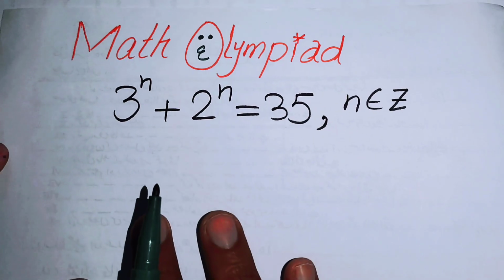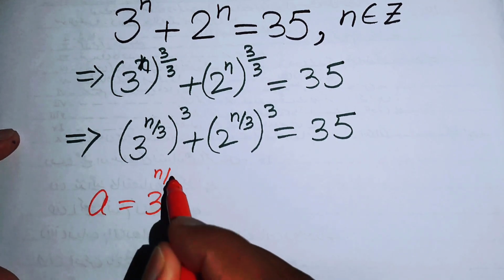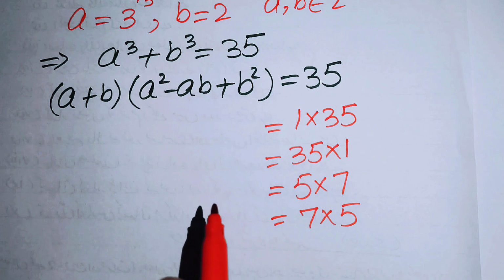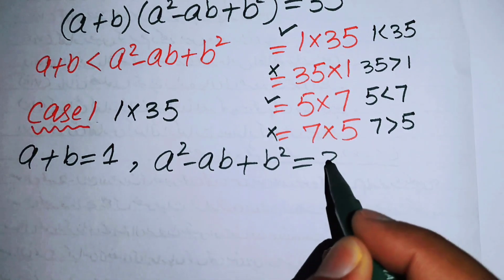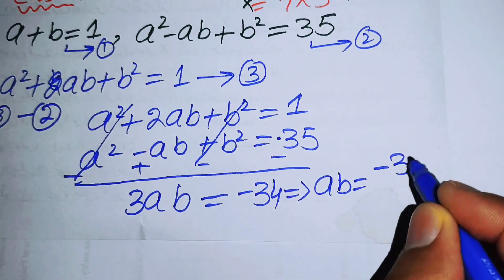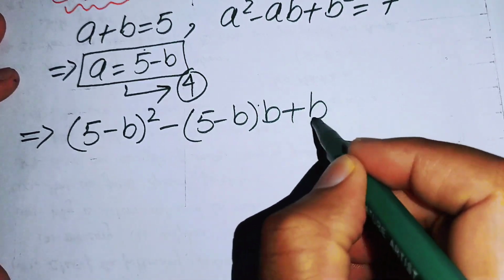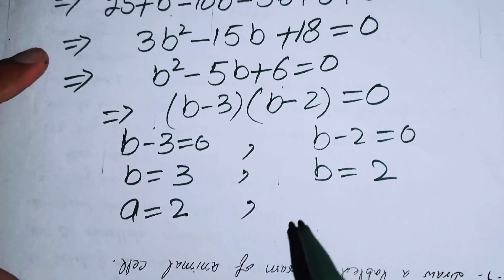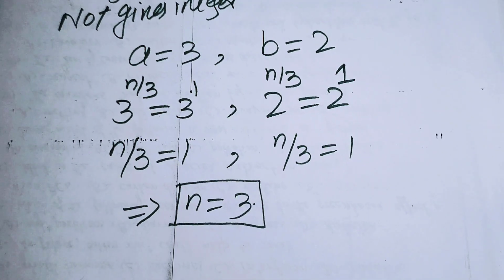A Good Math Olympiad Algebra Equation | Math Olympiad Questions | Beautiful Exponential Equation